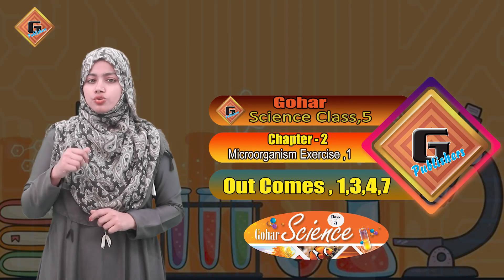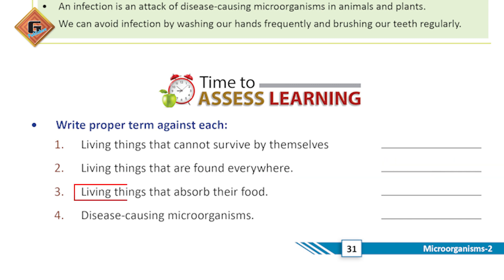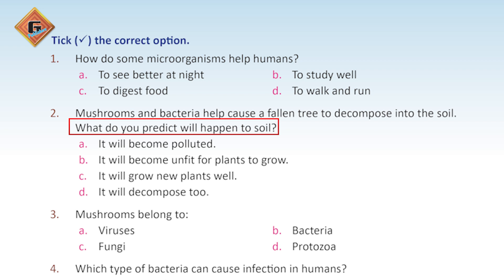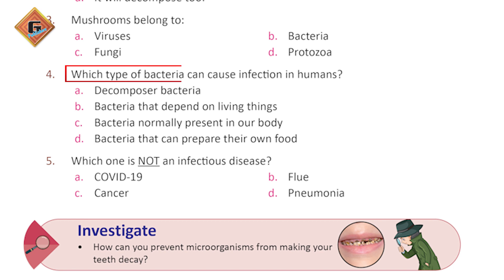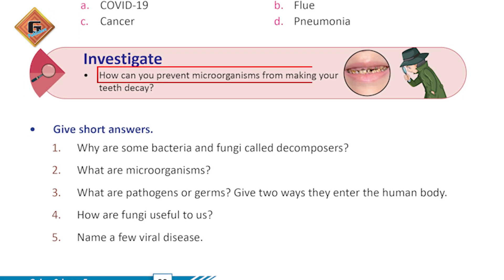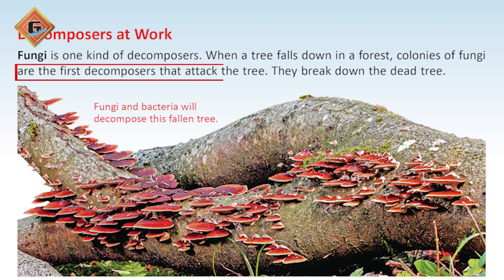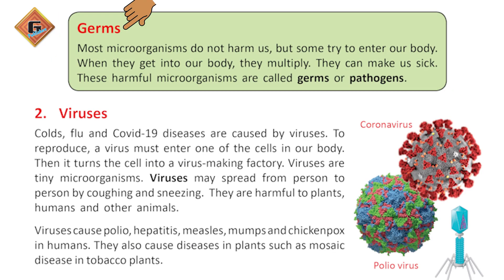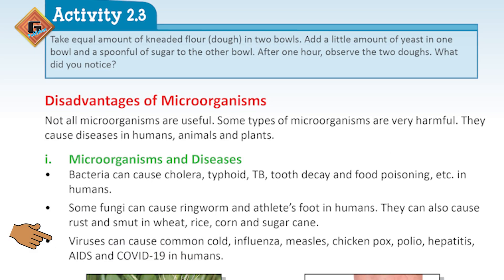Gohar Science 5|Unit 2|Lec 7|Assessment|Part 1